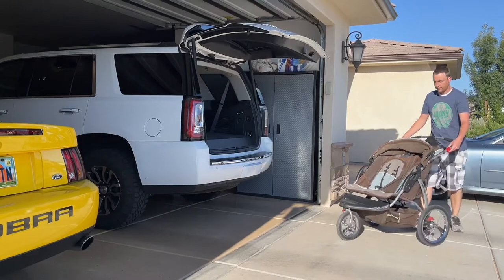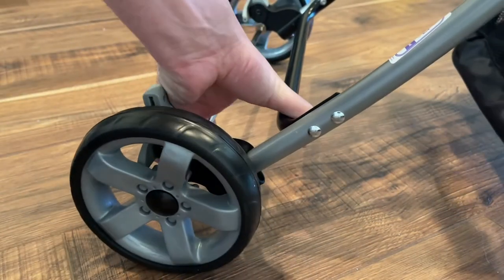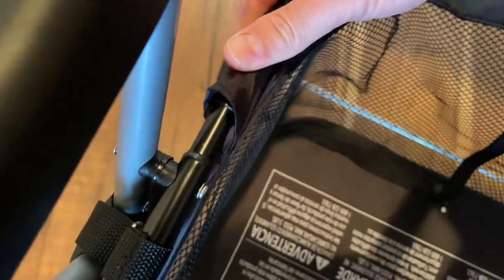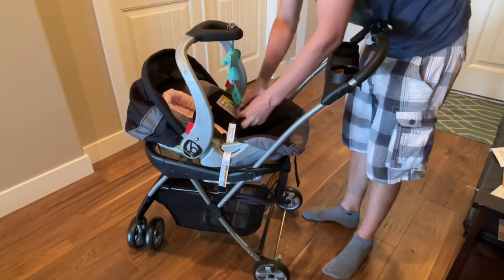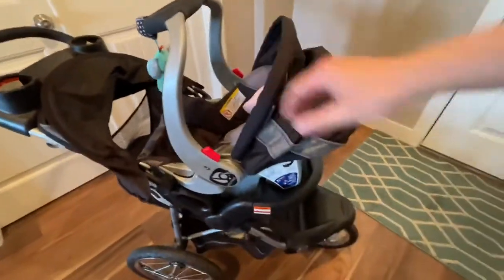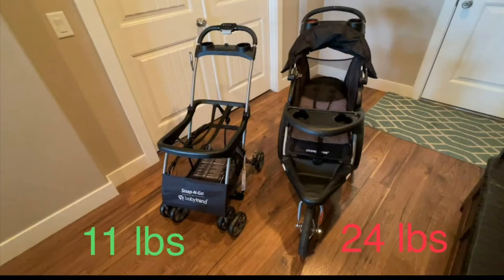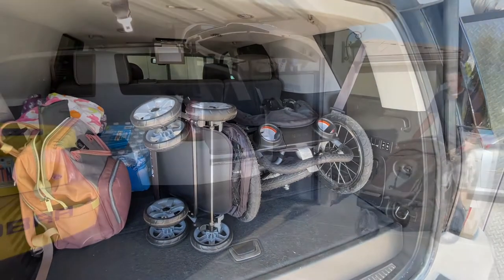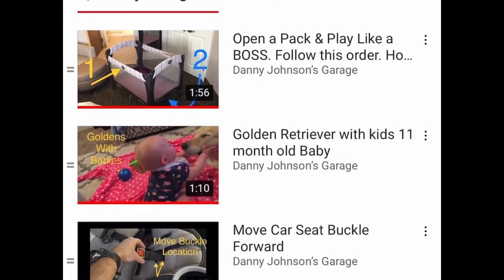Babytrend Car seat carrier assembly and review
Babytrend Car seat carrier

Babytrend Car seat, Stroller, and base found

Expedition stroller